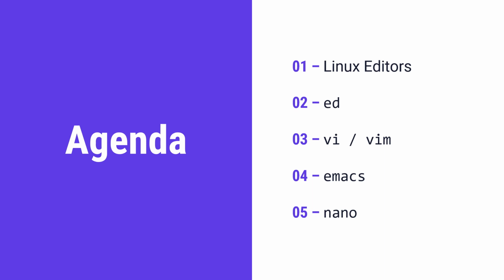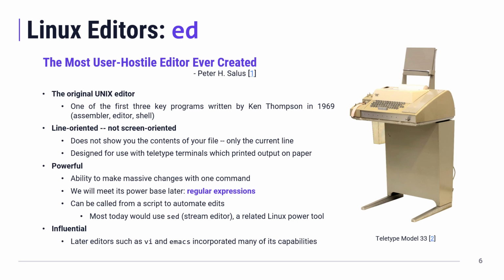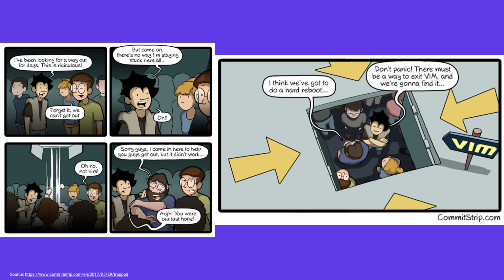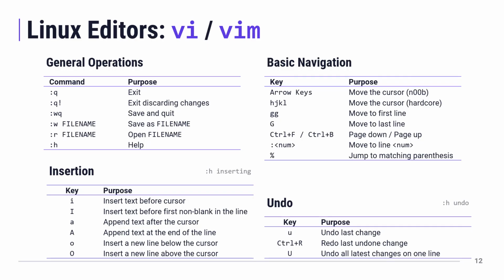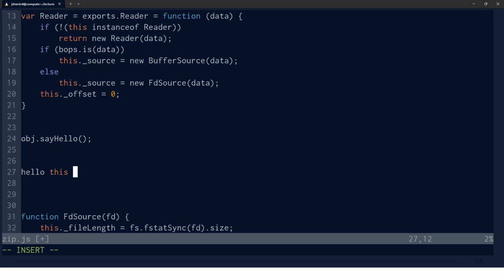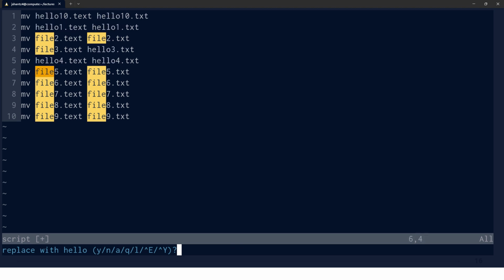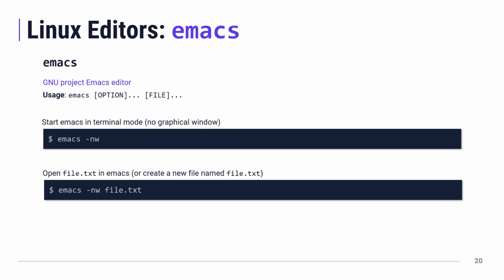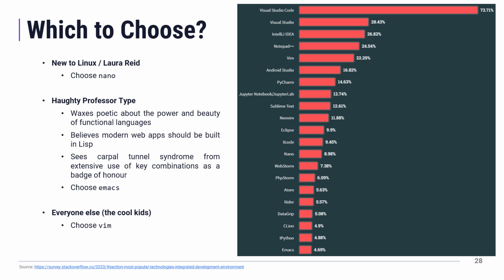Computer Science 2211b - Topic 04 - Linux Editors